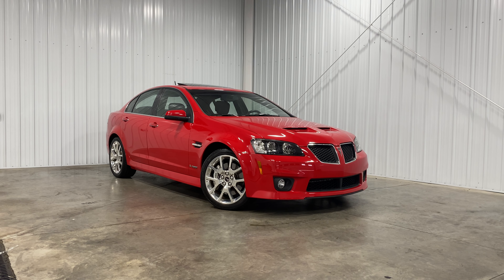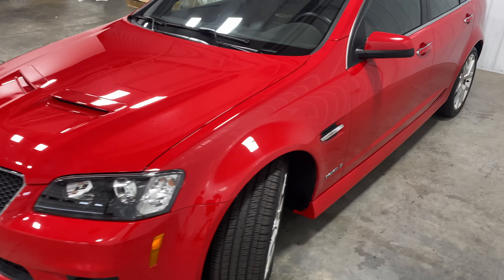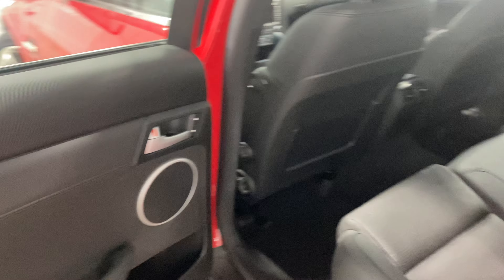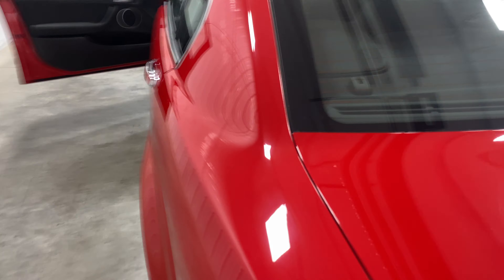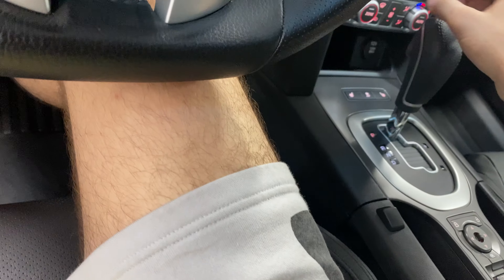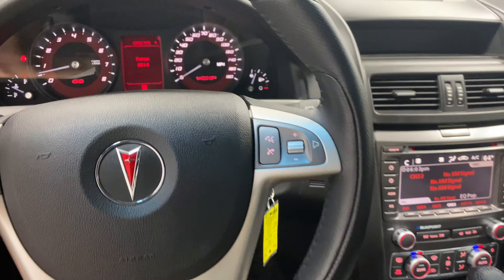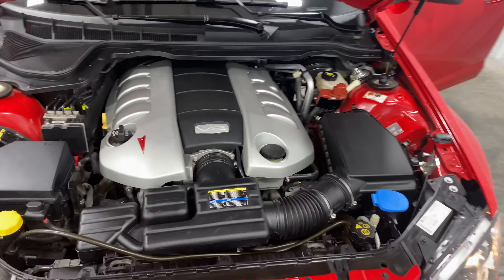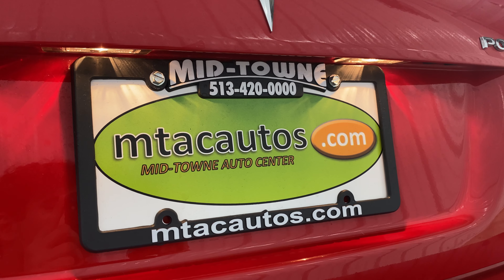2009 Pontiac G8 GXP 14K, 6.2L V8, SUNROOF, HEATED LEATHER SEATS, CLEAN CARFAX! $42,995